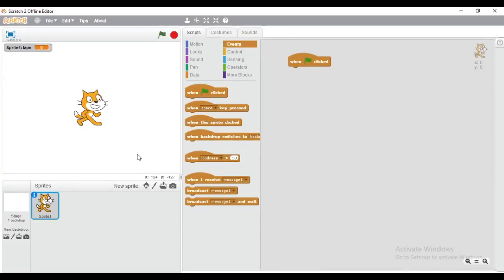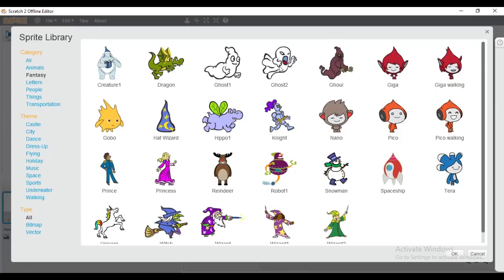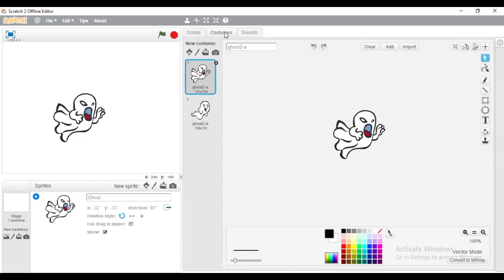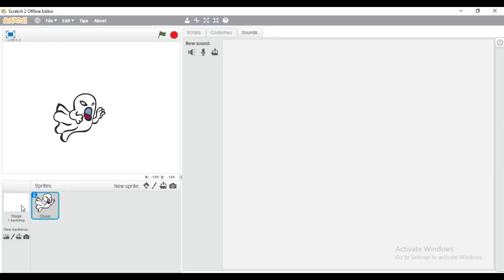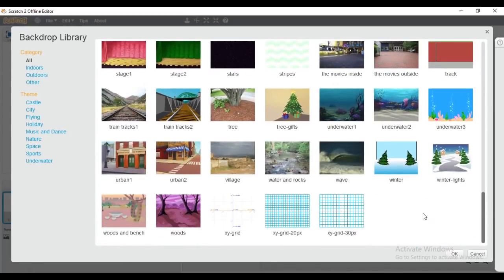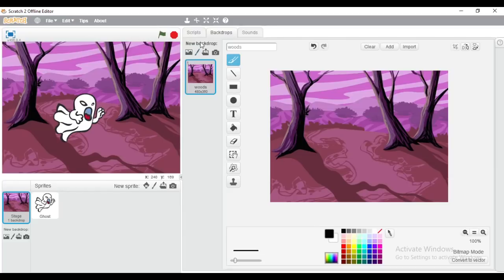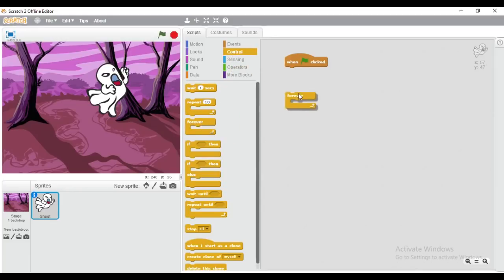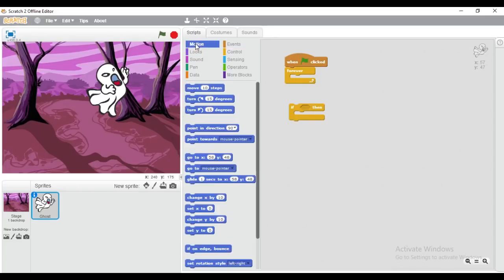Variables and broadcasting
Lessons on how to use the Scratch 2 programme